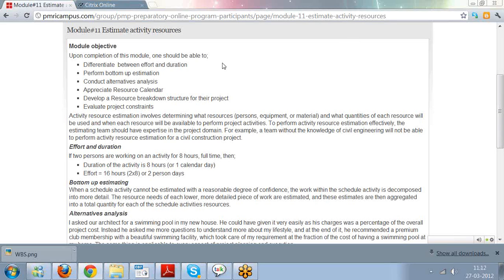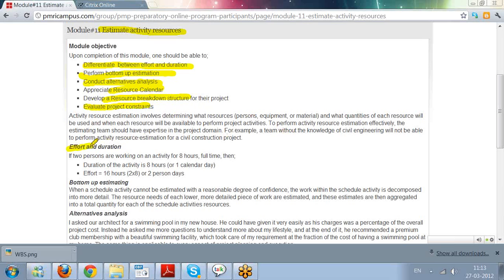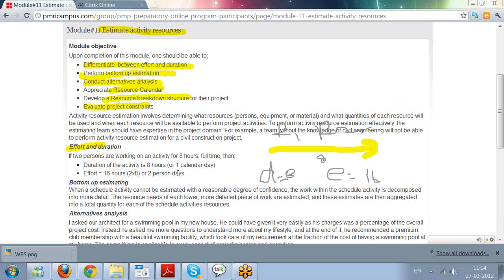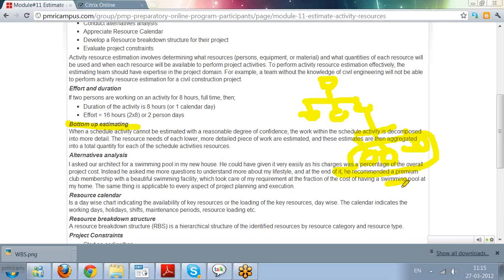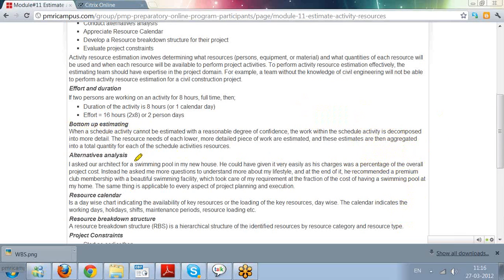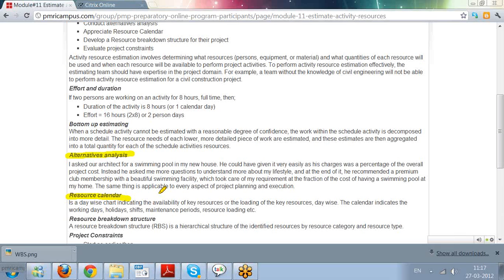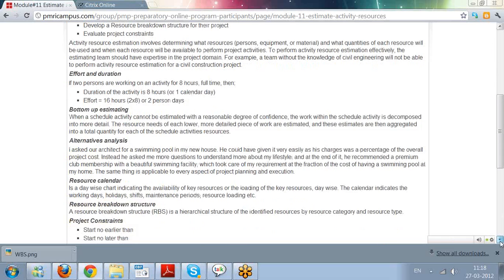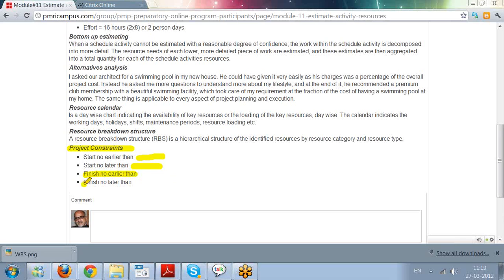PMdistilled PMBOK # Module Activity resource estimation